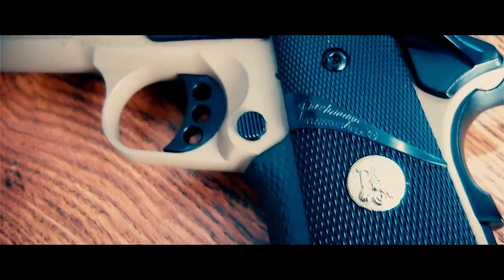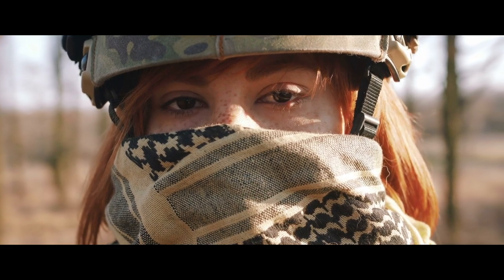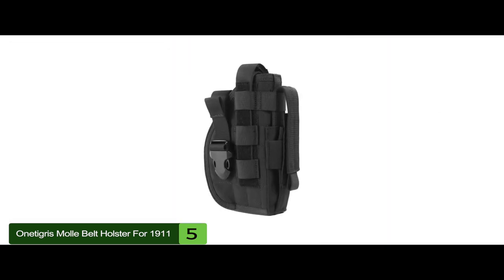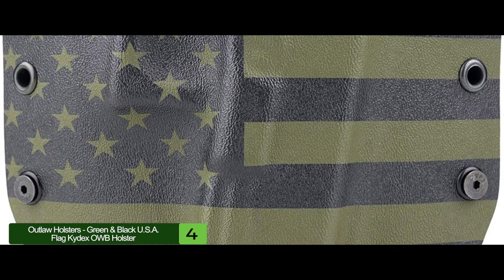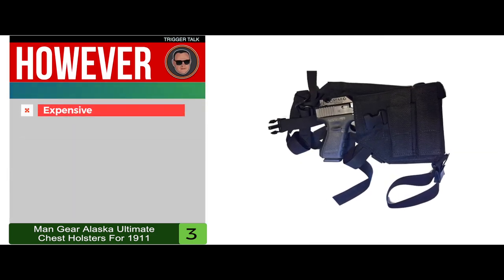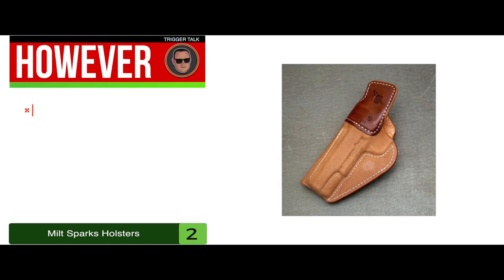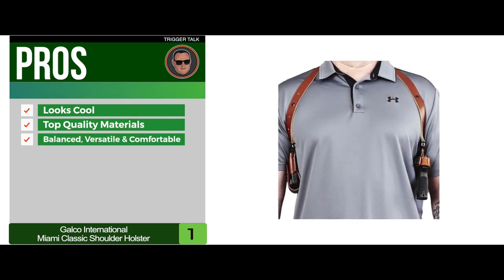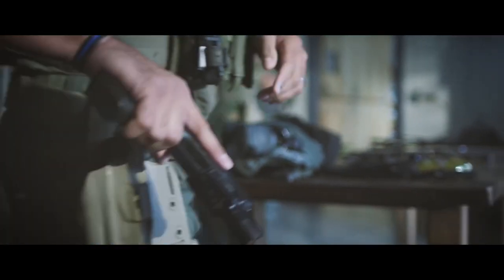👌 Best 1911 Holsters : Top Options Reviewed | Gunmann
(Best 1911 Holsters)

✅ Featured Products for Best 1911 Holsters

0:00 Introduction
1:03 5. Onetigris Molle Belt Holster For 1911 ➜
1:56 4. Outlaw Holsters - Green & Black U.S.A. Flag Kydex OWB Holster ➜
2:41 3. Man Gear Alaska Ultimate Chest Holsters For 1911 ➜
3:34 2. Milt Sparks Holsters ➜
4:25 1. Best Overall: Galco International - Miami Classic Shoulder Holster ➜

🤔 Size is one of the most important factors to consider when buying a holster. As you know, 1911 is an interestingly shaped pistol, which makes it unique. It also means that many holsters won’t fit the gun comfortably.

You’ll need to know the details of your handgun to answer this question because 1911s vary in size. Government models have a barrel length of about 5”, whereas the Officer model is just 3.5”. Generally speaking, the 1911 is less than an inch wide.

Check the dimensions of your gun before buying a holster - you’ll want to ensure that you have solid retention and sufficient length.

💬 Let us know what you think of these 1911 Holsters in the comment section below.